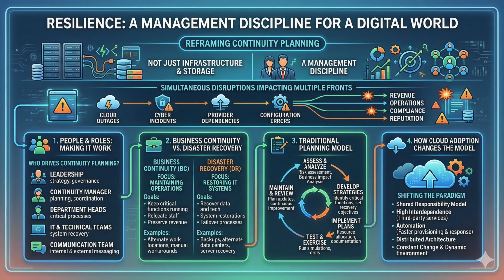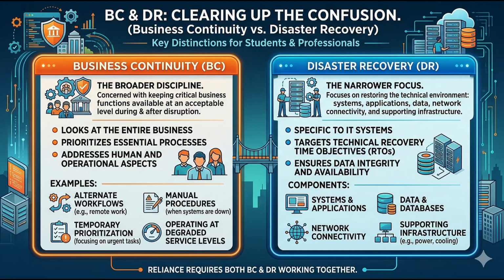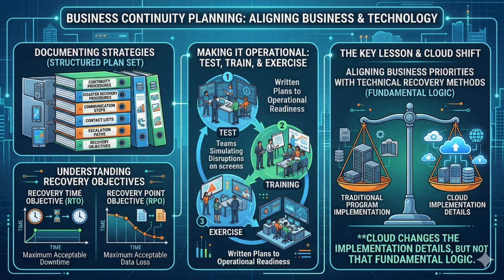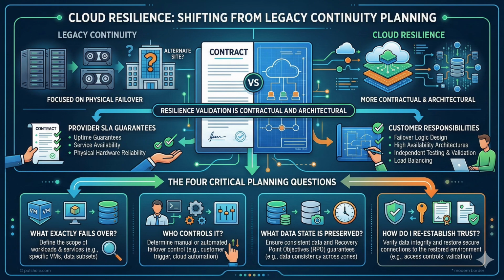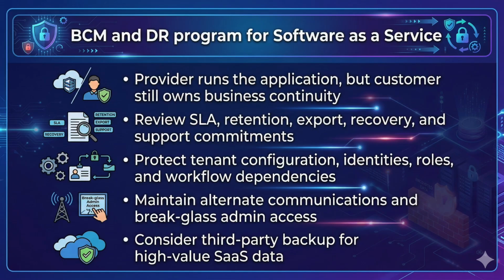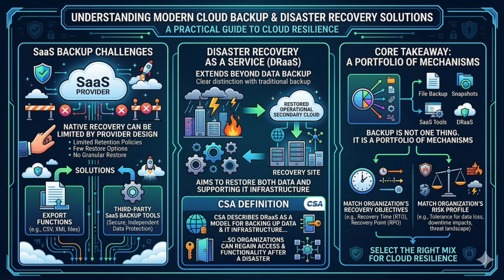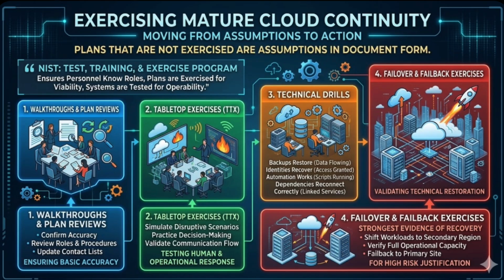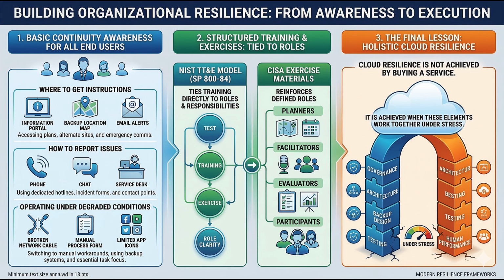Cloud Disaster Recovery and Business Continuity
In this video, we will treat resilience as a management discipline, not simply a storage or infrastructure problem. That distinction matters because cloud outages, cyber incidents, provider dependencies, and configuration errors can interrupt revenue, operations, compliance, and reputation at the same time. We will begin with the people and roles that make continuity planning work. Then we will clarify the difference between business continuity and disaster recovery, review the traditional planning model, and explain how cloud adoption changes that model.

After that, we will walk through what a business continuity management program should look like for Infrastructure as a Service, Platform as a Service, and Software as a Service. We will then examine cloud backup and recovery options, including their strengths and limitations, and finish with testing and training. The core message is simple: moving to the cloud does not eliminate continuity planning. It makes that planning more shared, more technical, and more dependent on disciplined governance.